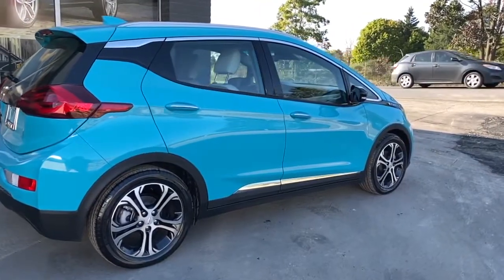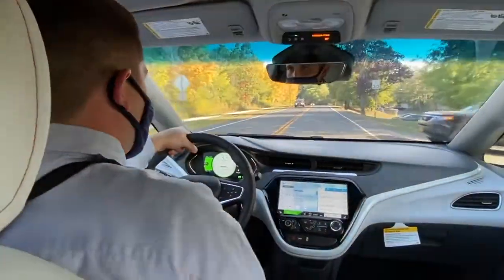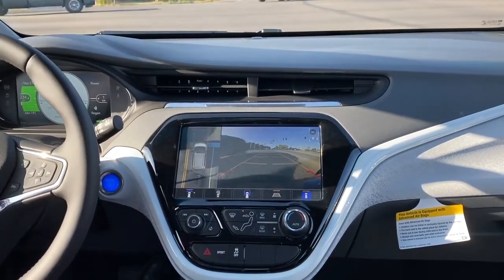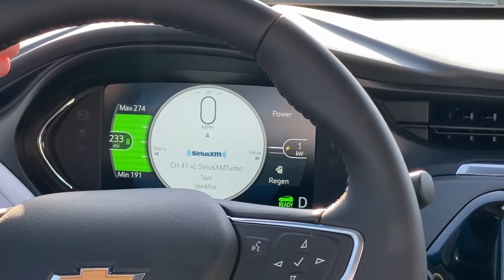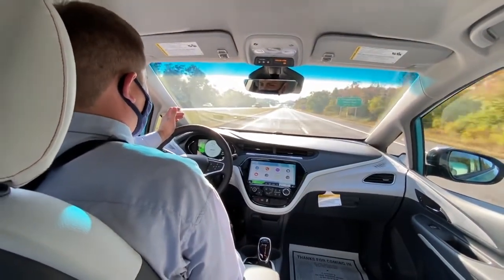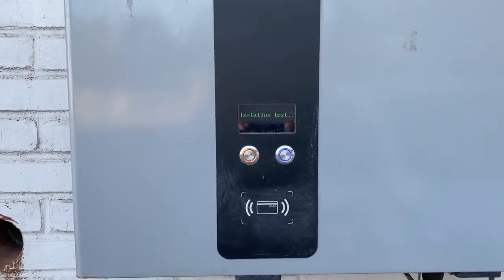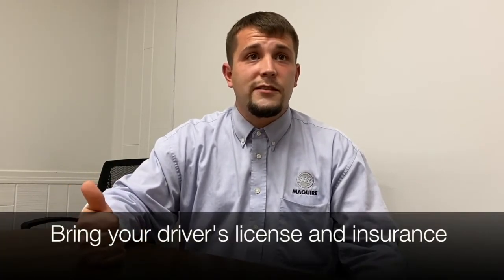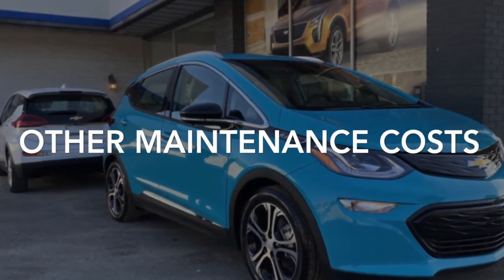Chevy Bolt virtual test drive with Maguire Chevrolet & Cadillac of Ithaca